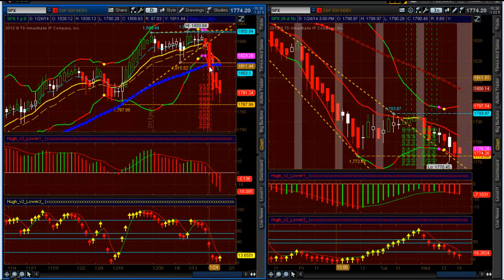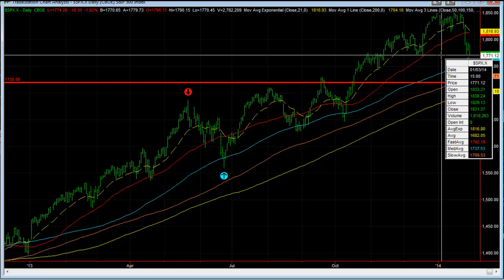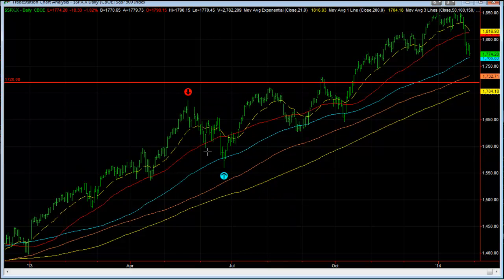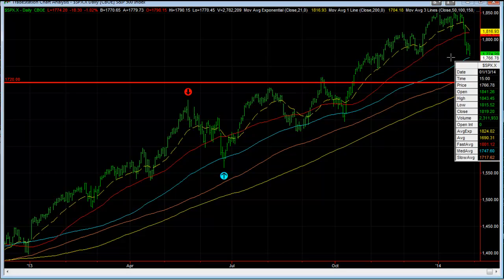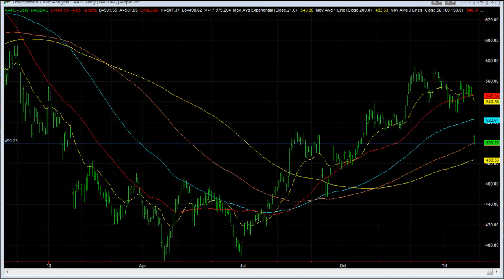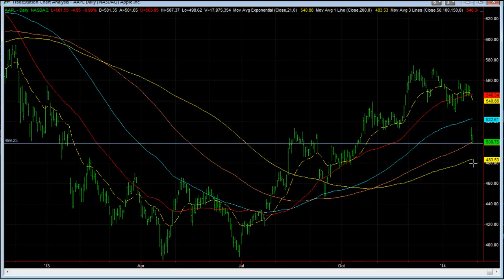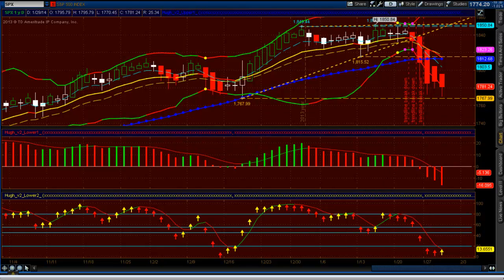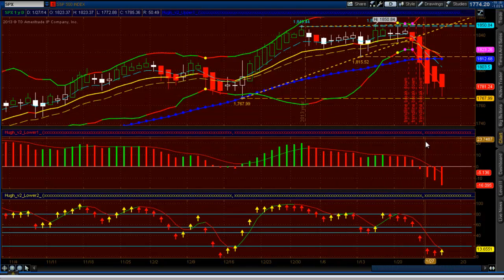SP 500 & APPLE - Register below: Free Webinar, Income Option Strategies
Passive Income Strategies for Every Market?

Space is limited.

The markets got hit hard again today and in this video I'll give you my take on the S&P 500 and Apple.

I would also like to invite you to my free webinar on February 5th where I'll be covering a number of Income Generating Option Strategies and one that turned a small trader into a "Super Trader". It clicked for this person once she realized how to use options for generating consistent monthly income.

Space is limited.
Reserve your Webinar seat now at:
Futures and forex trading contains substantial risk and is not for every investor. An investor could potentially lose all or more than the initial investment. Risk capital is money that can be lost without jeopardizing ones’ financial security or lifestyle. Only risk capital should be used for trading and only those with sufficient risk capital should consider trading. Past performance is not necessarily indicative of future results.